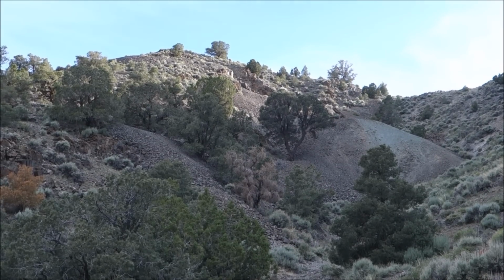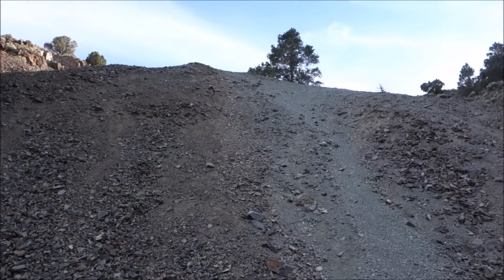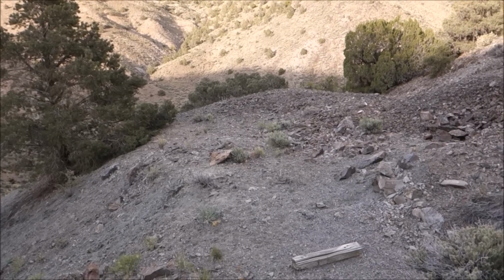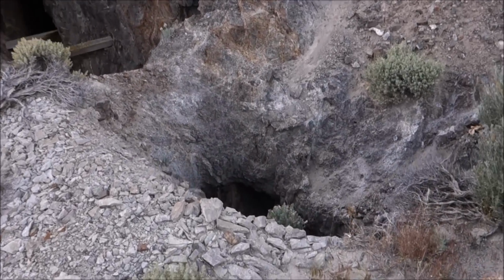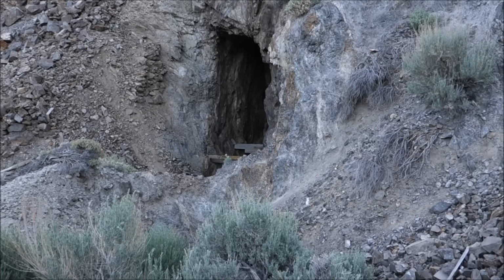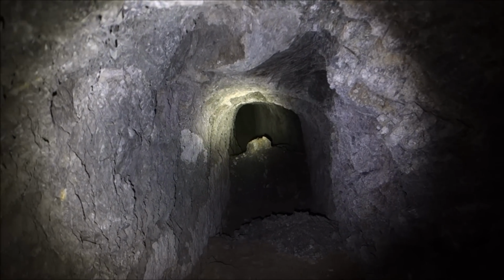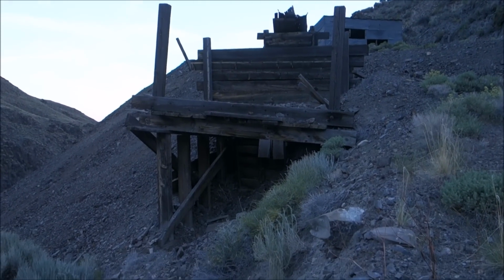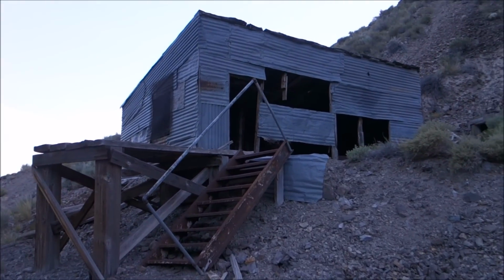A Deep Mine In The Nevada Desert – Part 1 of 2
The huge waste rock pile at this abandoned mine caught our eye when we were driving past, compelling us to explore what was up that hill you see at the start of the video... Perhaps needless to say, it was not what I expected. Sure, there were a few adits scattered around up there. However, as you will see in this first video, the main feature on this side of the mine is that very large cut into the side of the hill. I tossed a rock into that cut as a test and can assure you that it is deep.

That deep hole puzzles me because I don’t understand why they lifted so much waste rock up and out. In almost every instance, it is easier for the miners to use gravity to drop ore and waste rock DOWN to a lower haulage adit and then to simply run it out with ore carts hauling on a level surface. Miners don’t do this with shafts simply because with the workings accessed by a shaft, there is no easy way to drive in a haulage adit and so the material has to be hauled up and then out. It is definitely more work though. So, I don’t understand why the miners here hauled the waste rock up and out when they could have easily driven an adit into the side of the hill to intersect with this cut.

There are two possibilities that come to mind… The first is that this large cut drops down and connects to the workings on the other side of the hill. However, even accepting that the miners would have extracted a fair amount of material to make the connection with the other workings, there is still too much waste rock outside for the miners not to have hauled up and out way more material than would have been necessary to simply connect with the other workings (where the waste rock could be hauled out much more easily). Also, even as large as the other workings are, there is more waste rock material on this side of the hill than the other side.

The other option is that they drove an adit in where the cut is now and then after extracting everything they wanted to on that level of the adit, the miners dug down through the floor of the adit in order to follow the ore that originally drew them to start digging there.

Neither of these possibilities feels fully satisfactory to me. Perhaps those in the audience have a different take on the matter?

According to the scarce records we could locate, they mined galena at this mine. That fits because the other mines in the area also were chasing galena.

I was curious about the remains of that small settlement we passed through on the way to the other side of the mine. Obviously, that dates to the early days of Nevada’s mining history. Given its proximity to that sketchy inclined shaft we found nearby, they are presumably related.

The workings on the side of the hill where the first video ends appear to be more contemporary than those we started out in (which, again, raises the question about whether they are connected). Evidence at the site suggests that this mine may have been worked into the 1960’s. So, there has obviously been off and on work here for one hundred years or more now.

You can click here for the full playlist of abandoned mines

These losses finally caught our attention and we felt compelled to make an effort to document as many of the ghost towns and abandoned mines that we could before that niche of our history is gone forever. But, you know what? We enjoy it. This is exploring history firsthand – bushwhacking down steep canyons and over rough mountains, figuring out the techniques the miners used and the equipment they worked with, seeing the innovations they came up with, discovering lost mines that no one has been in for a century, wandering through ghost towns where the only sound is the wind... These journeys allow a feeling of connection to a time when the world was a very different place. And I’d love to think that in some small way we are paying tribute to those hardy miners that worked these mines before we were even born.